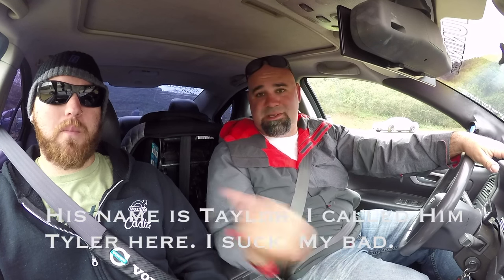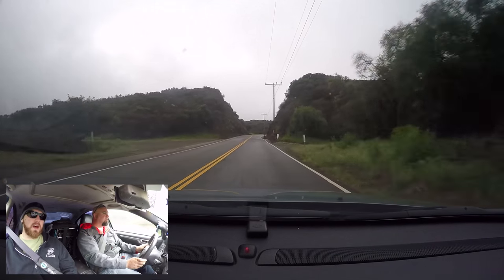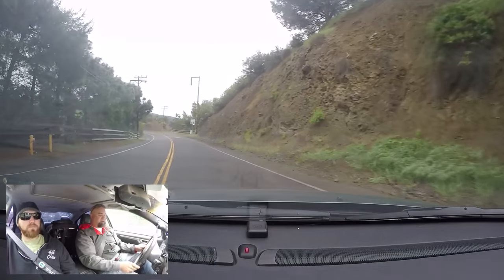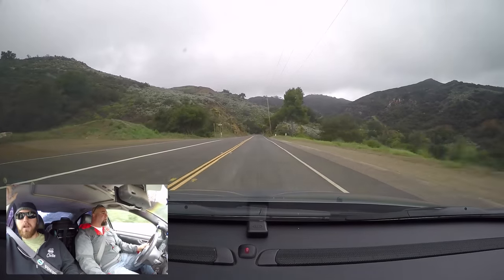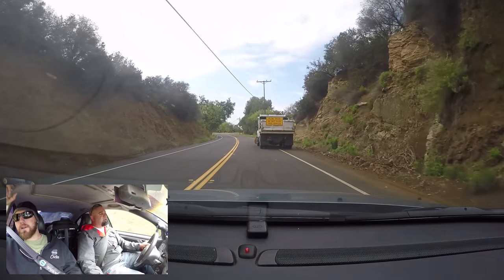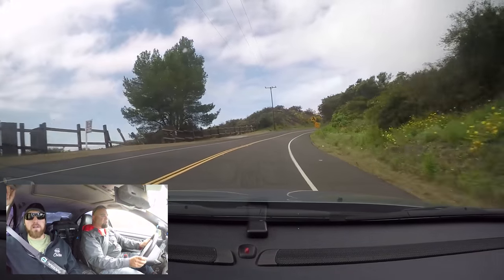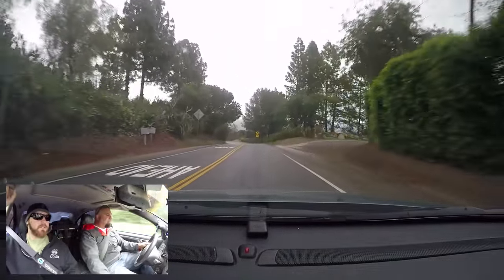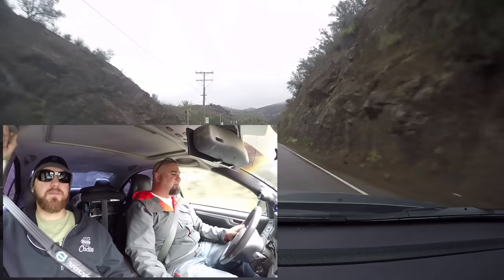Modified Volvo S60 T5 - One Take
This Volvo S60 is not an "R" model, though it appears to be one in many ways. It has a turbocharged 5-cylinder engine driving the front wheels, and lots of go-fast bits, stop quick bits, and go round corner bits. It's an oddball in every sense of the word, it goes fast, and makes all the right sounds. We love it.